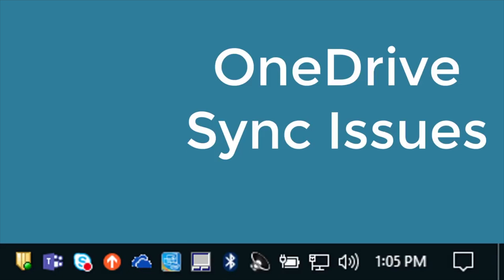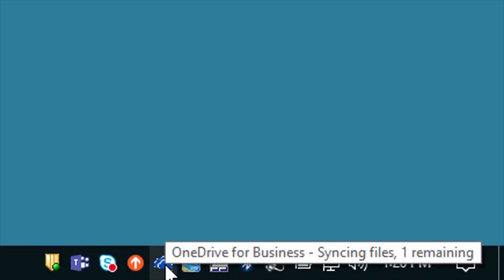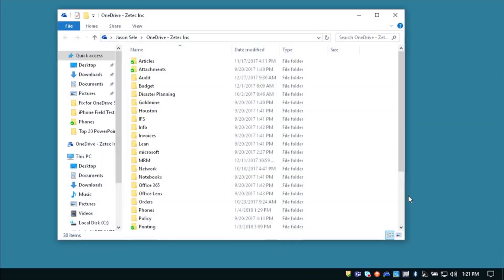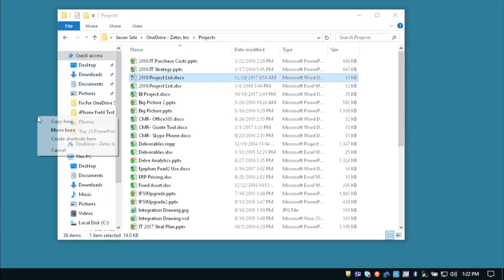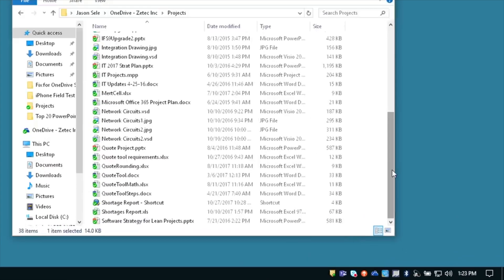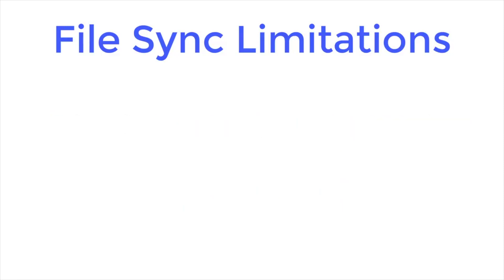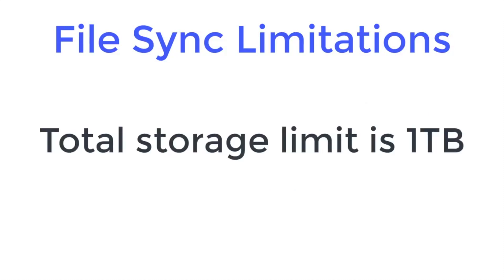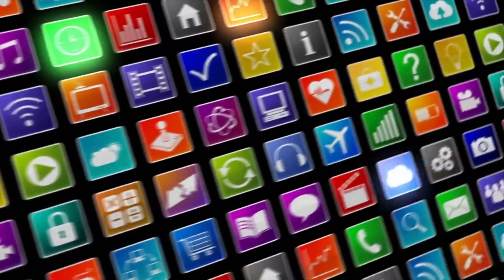OneDrive Sync Issues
How to work through possible solutions for OneDrive sync errors.